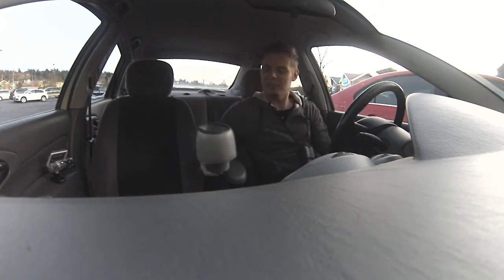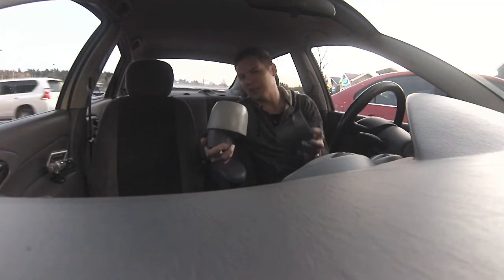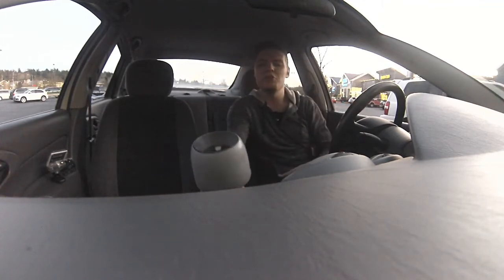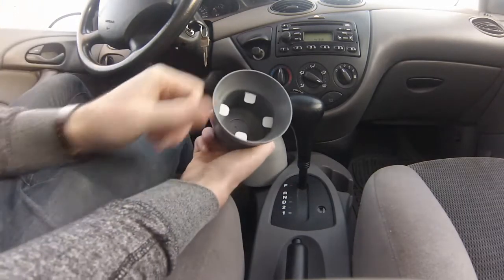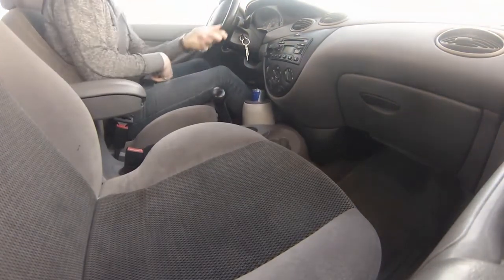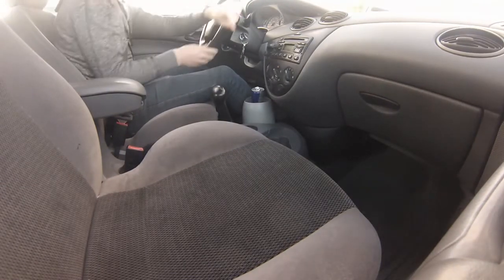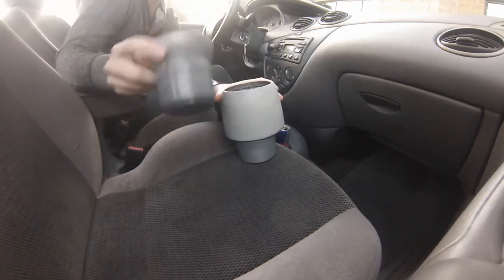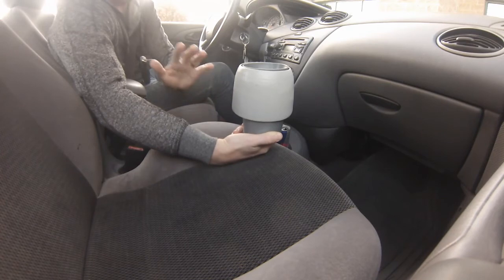Maksimatic Bullet Demo Video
Demonstration video showing the aftermarket version of a Maksimatic Cup Holder, The Maksimatic Bullet TM in action! Let us know if you'd like your own unit :)